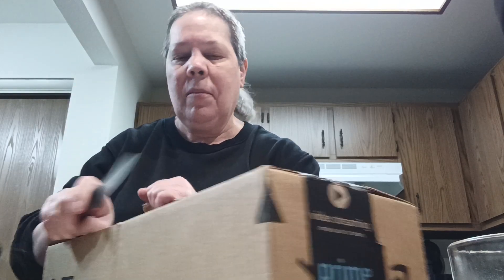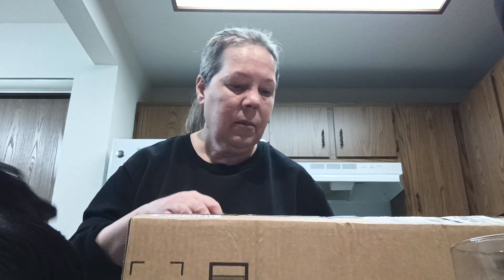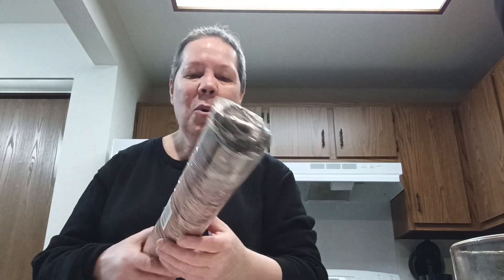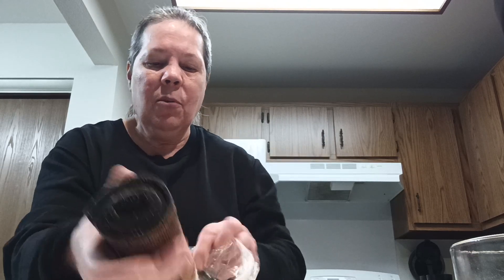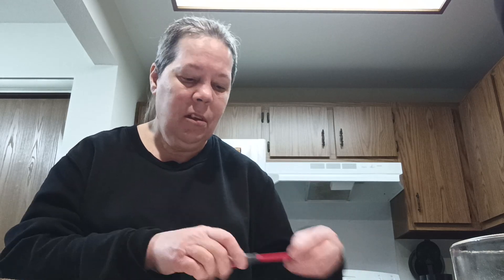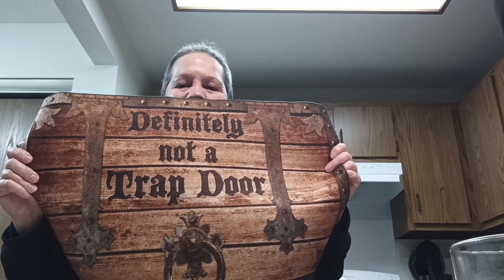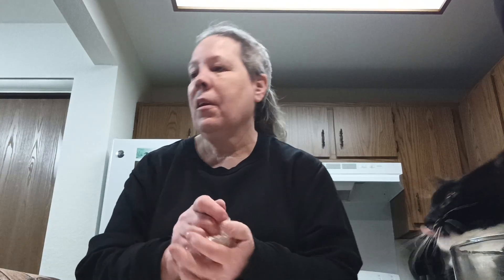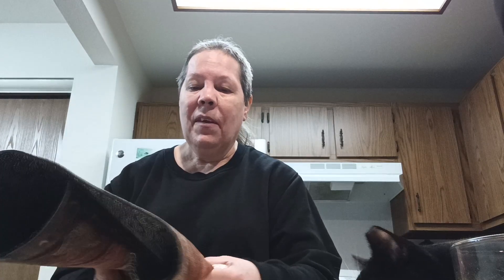MY TRAP DOOR DOORMAT!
The quality isn't as good as the photo but that seems to happen with Amazon. When I get a house I'll need to find a sturdier one like it.